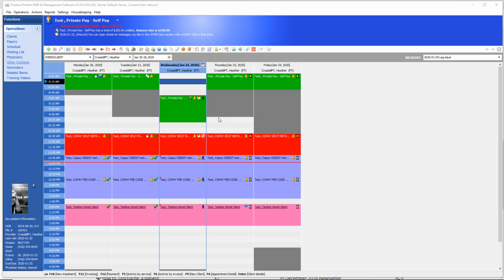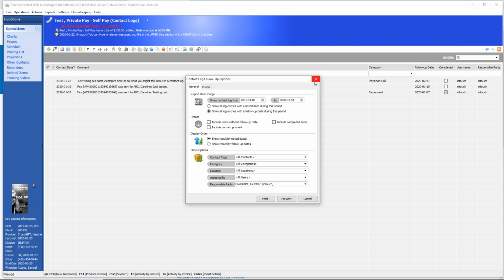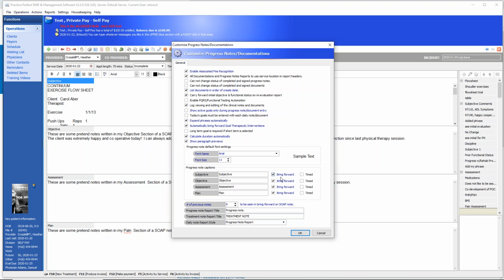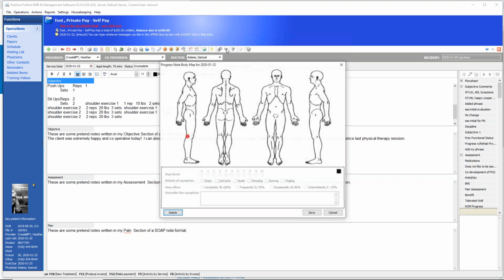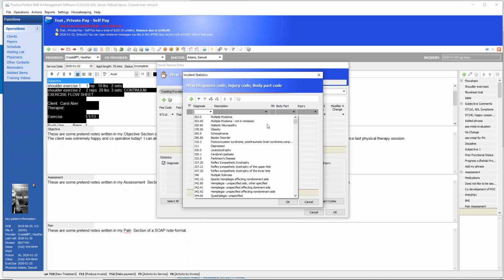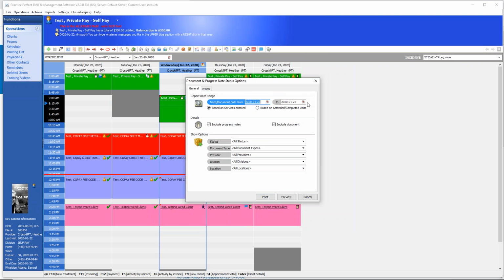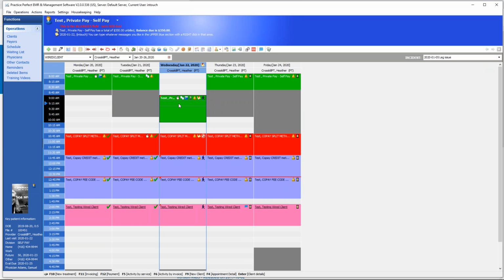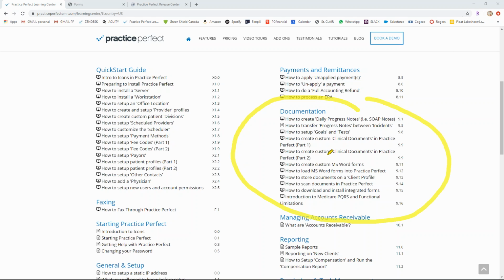Continued Education with Heather - EMR and Clinical Documentation Tutorial (American Edition)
Brush up on your knowledge of EMR and clinical documentation in Practice Perfect with Heather's latest Continued Education session.